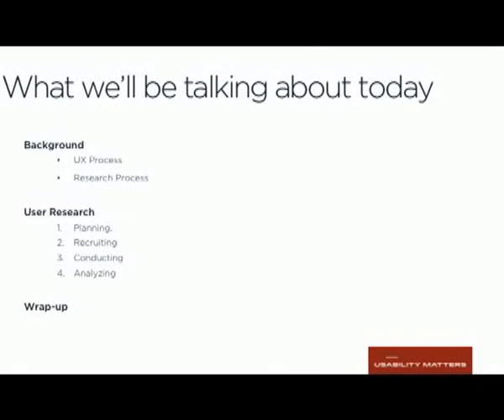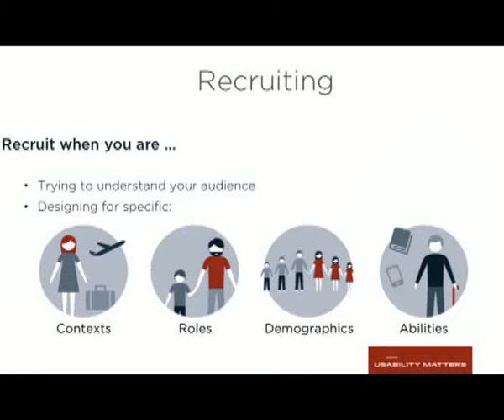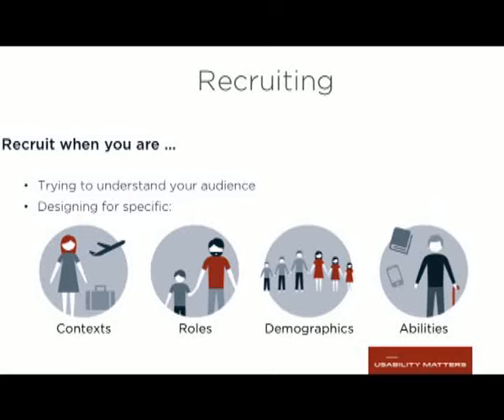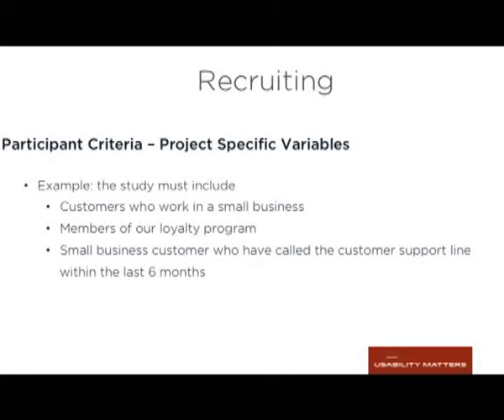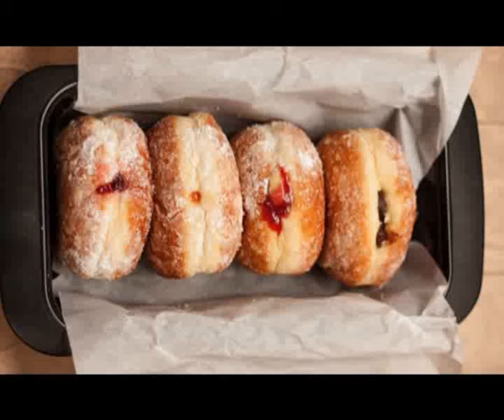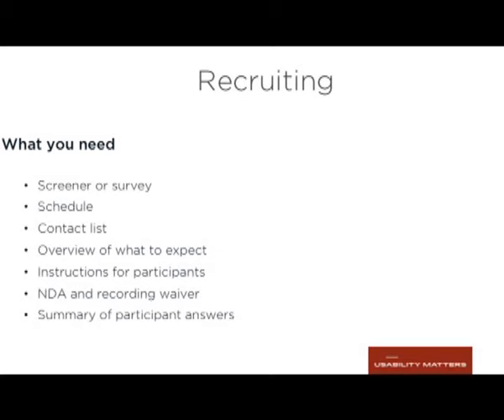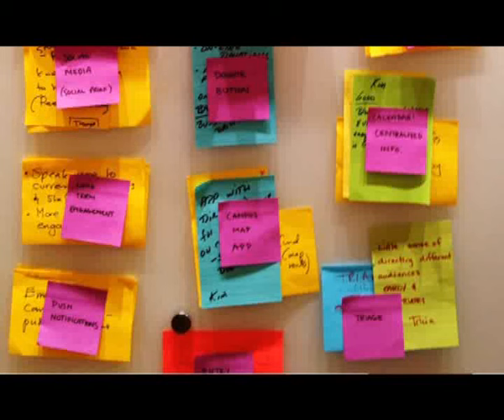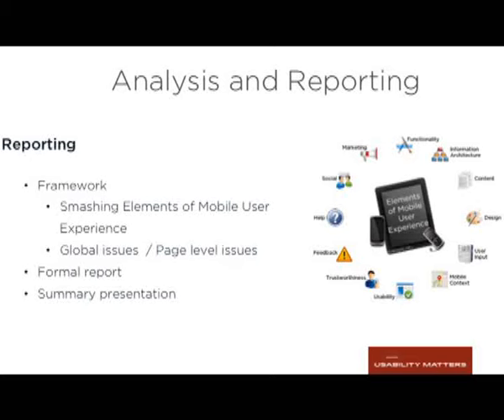Putting Users in UX: Planning, Executing and Analyzing User Research